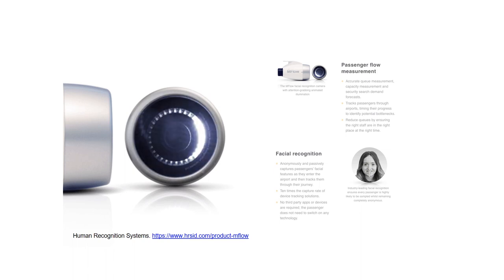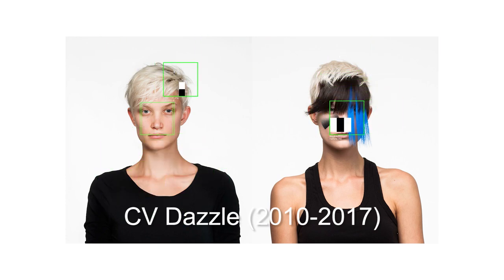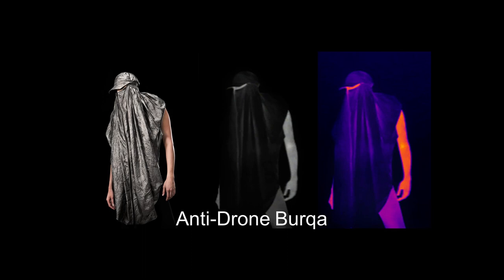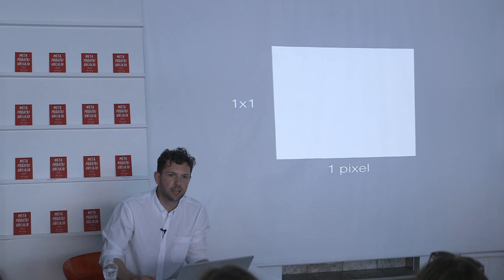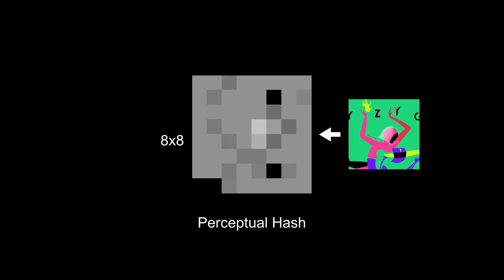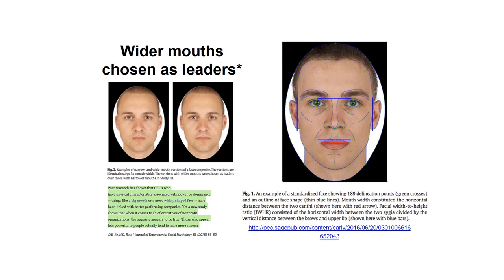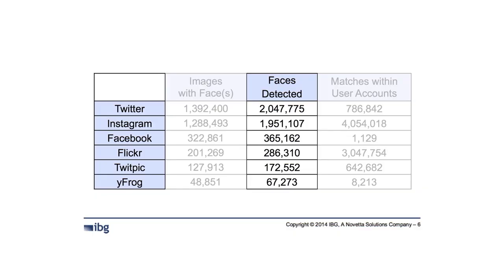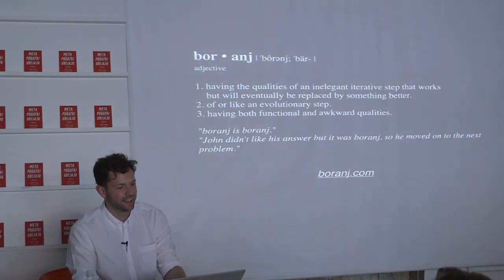Adam Harvey: Computer Vision, Surveillance, and Camouflage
Artist talk by Adam Harvey at the City Art Gallery, Ljubljana.
Ljubljana, 20 June 2017

Realised in the framework of the exhibition "Privacy Gift Shop" by Adam Harvey.